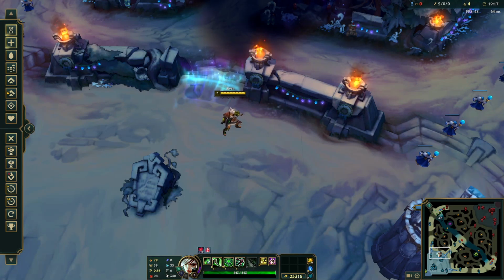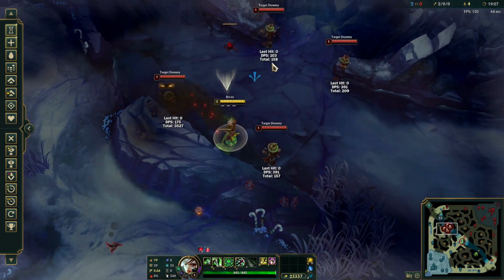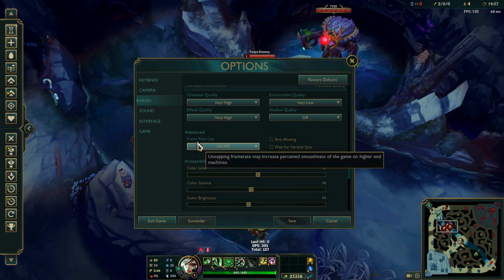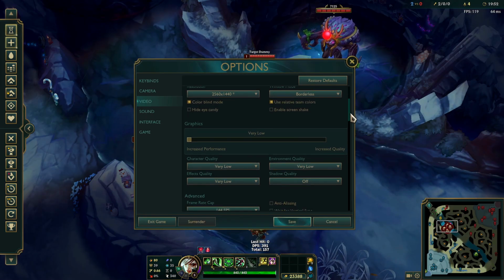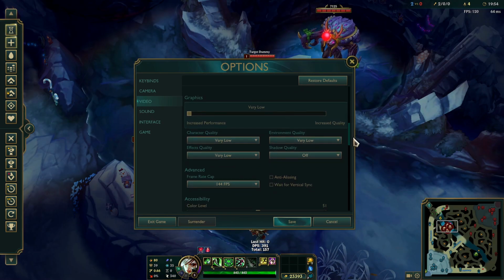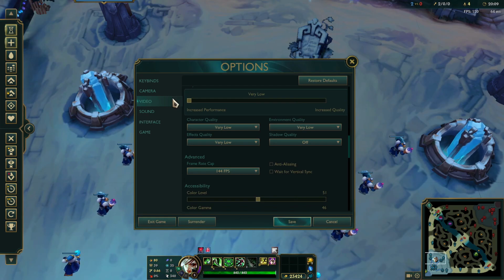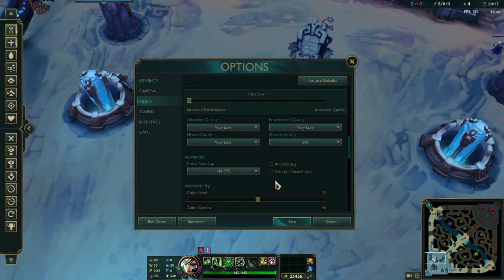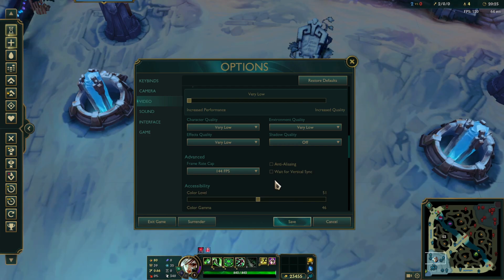How to Optimize FPS in League of Legends | League of Legends 2025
Learn how to optimize FPS in League of Legends by changing video settings, reducing graphics load, and improving performance. Boost smooth gameplay and reduce lag with quick adjustments.